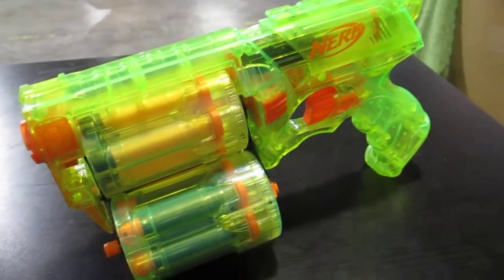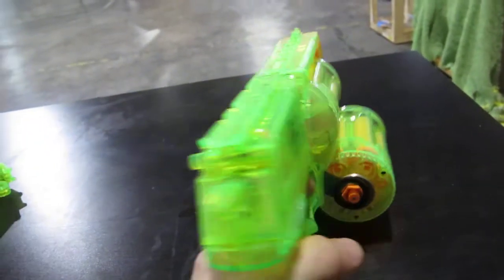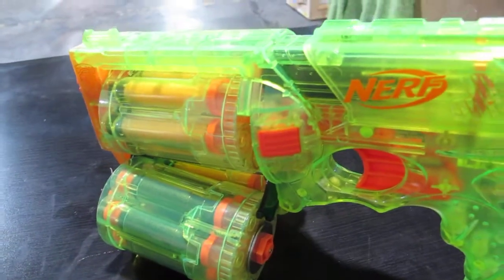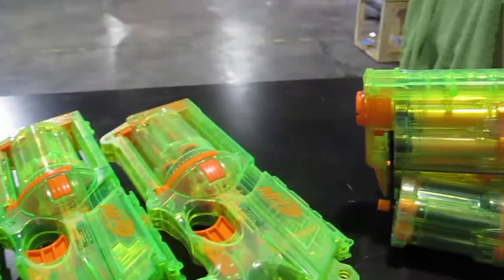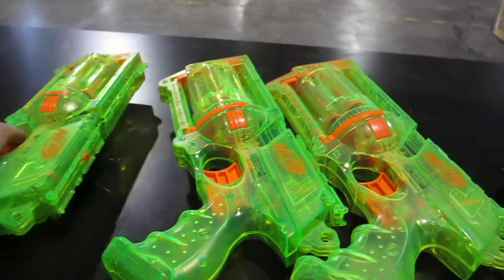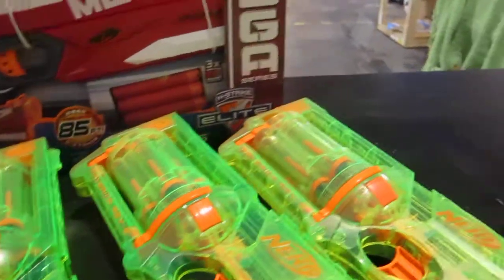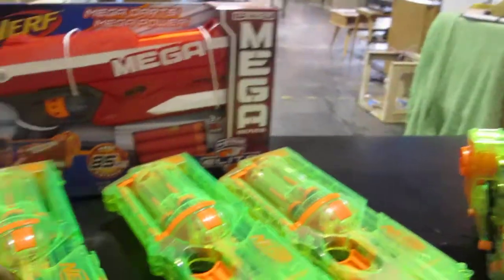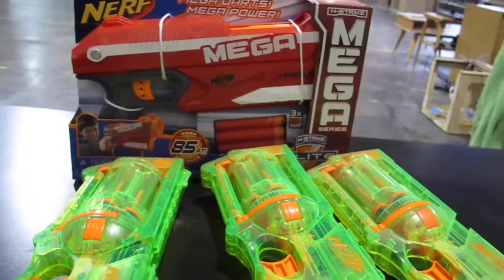TripleTapped get's Double Down'd +Mavnus?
We start assembling parts for up coming builds.
On deck
- Rebuild the TripleTaped gantry
- Make version 2
- Insert unused maverick springs into Magnus's... Magni? Magnu?